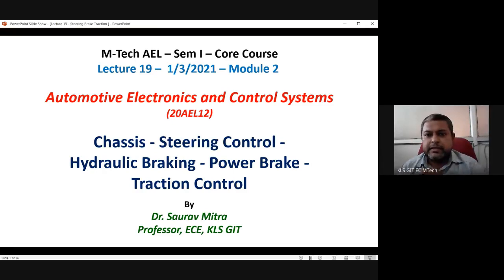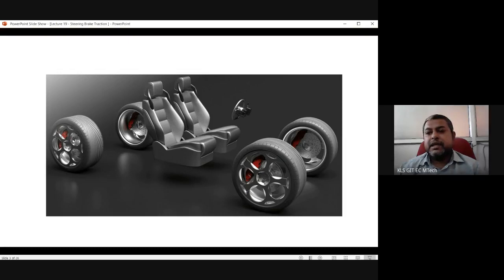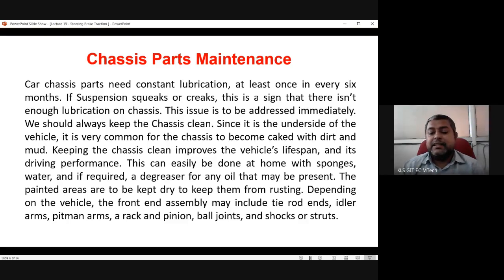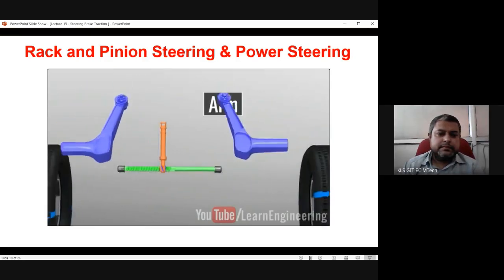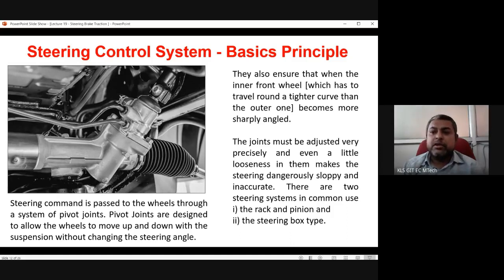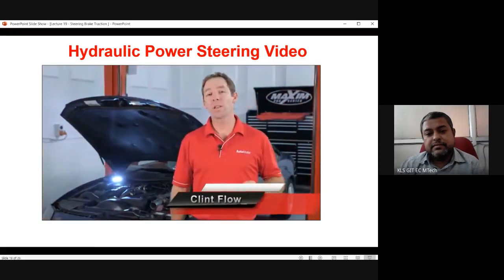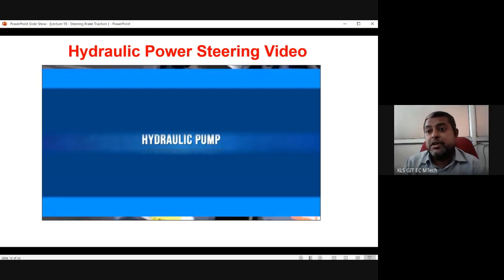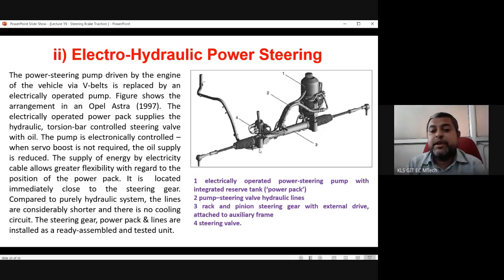AECS - Lecture 19a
Steering Control - Basics, Manual Control, Hydraulic Control, Power steering etc